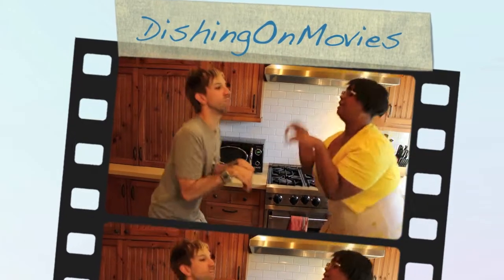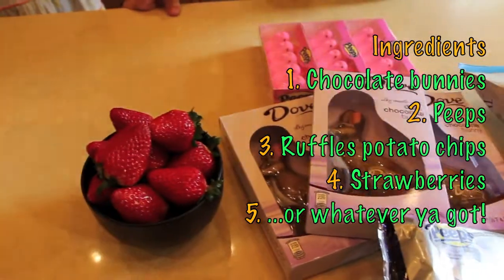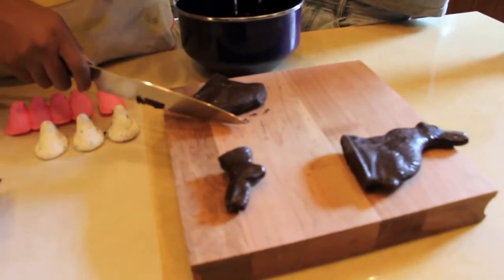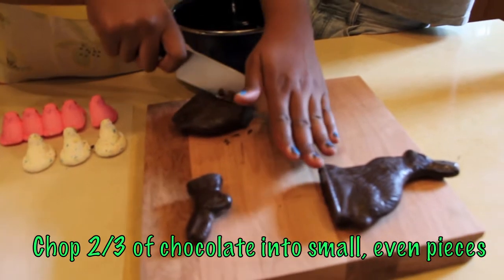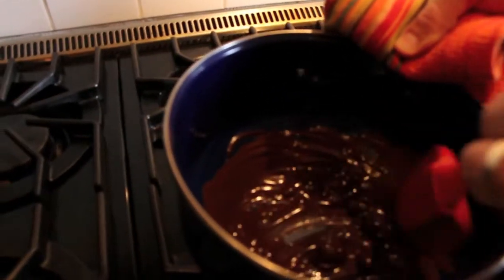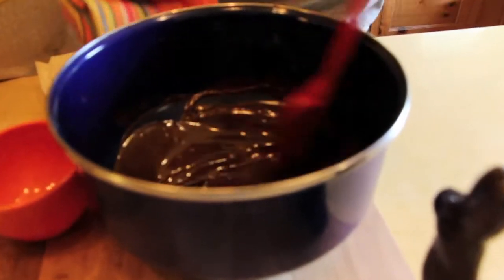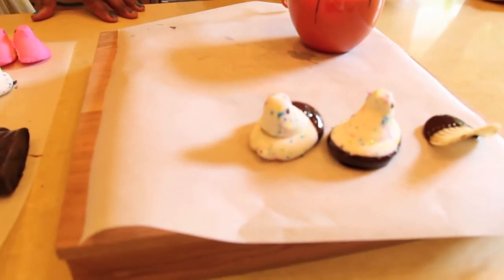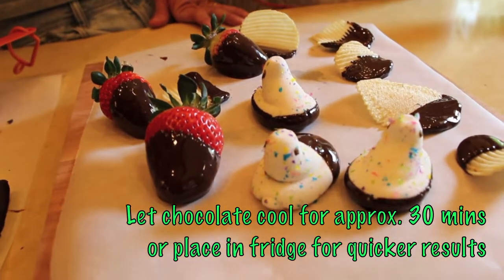Melted Chocolate Easter Bunny Recipe Inspired by HOP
Chrysta & Dale always end up w/ too many chocolate Easter bunnies after the holiday. Learn this quick & easy technique to repurpose that chocolate and enjoy 'em all year round!

RECIPE IDEAS? TWEET 'EM @DishingOnMovies

Ingredients:
6-8oz Chocolate Easter bunny (or more if needed)
Peeps
Ruffles potato chips
Strawberries
(or whatever ya got lyin' around the house)
Boiling Water